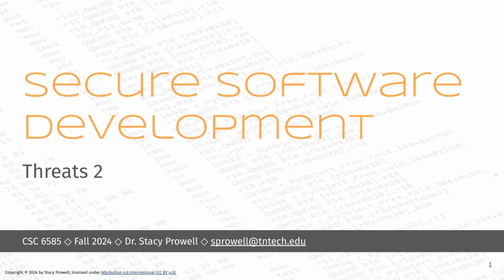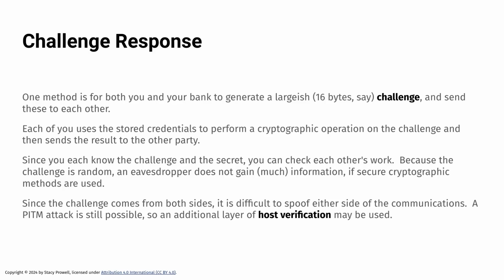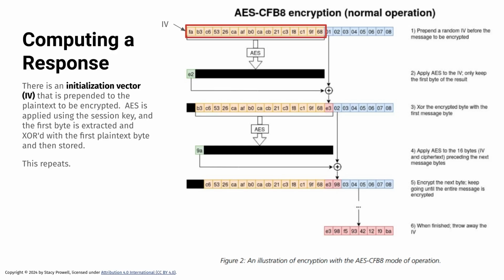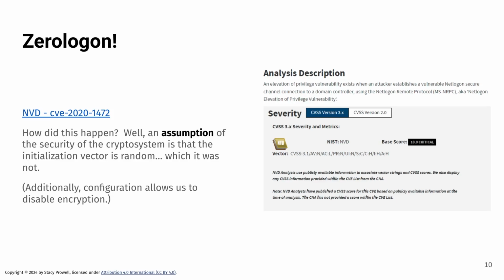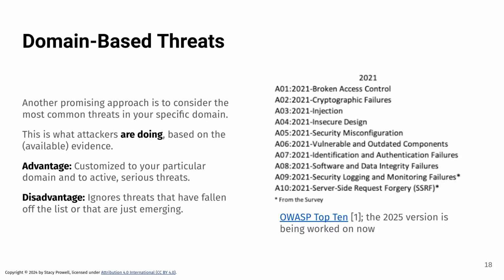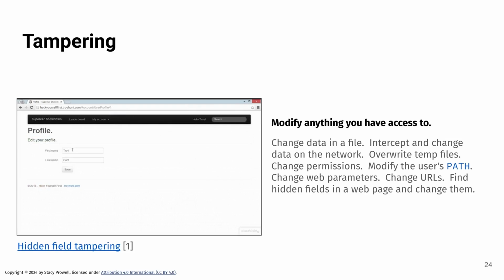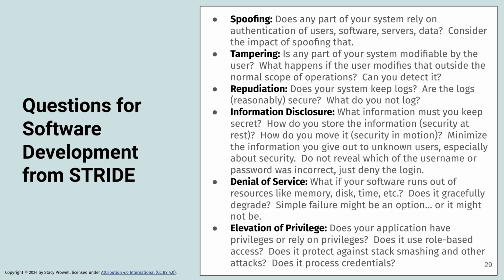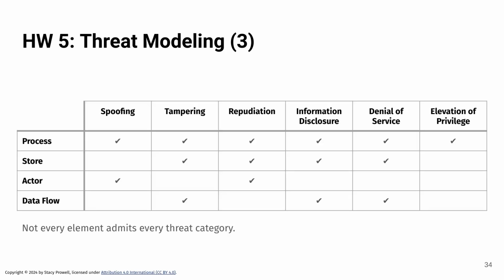CSC6585 2024 Threats 2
STRIDE

Sections:
00:00 Netlogon Vulnerability
21:22 Lessons from the Netlogon Vulnerability
24:42 A More Systematic Threat Analysis
28:58 STRIDE
44:05 Microsoft Threat Modeling Tool
44:58 Homework

Errata:
- On the "Challenge Response" slide I say 8 bytes is 256 bits.  I have no idea what I was thinking (I had a cold, as you can tell, so I probably wasn't thinking).  Anyway, 8 bytes is 64 bits, 16 bytes is 128 bits.  Sorry!